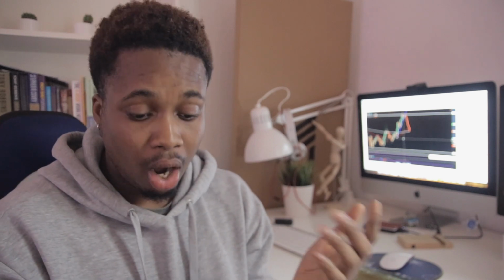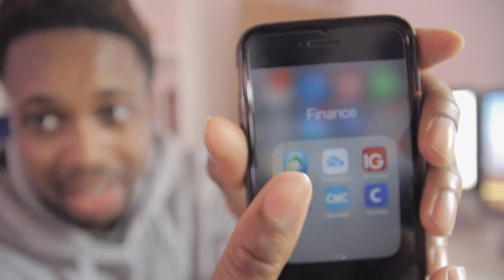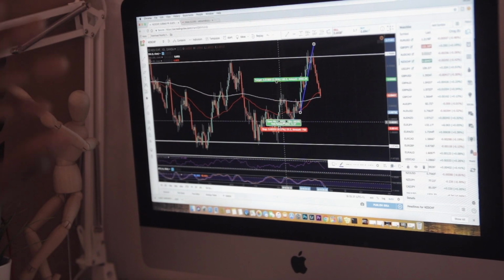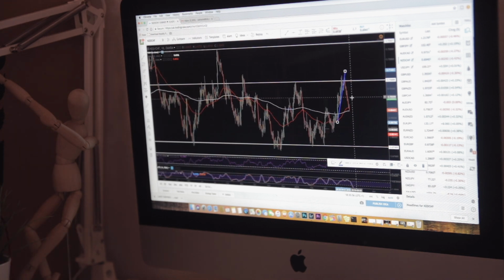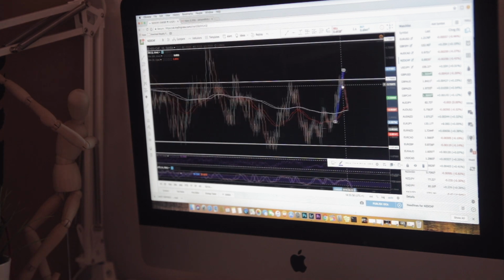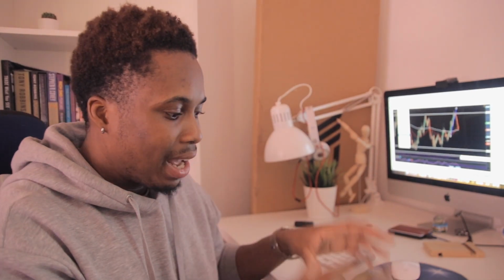What APP Do You Use to Trade Forex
Am sure to the right people this video will be of value 🙏🏽.